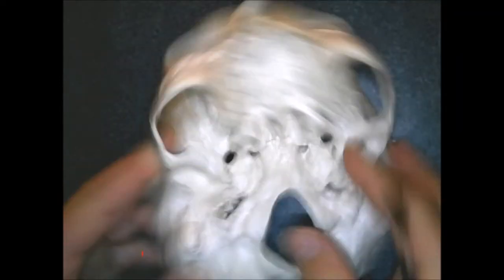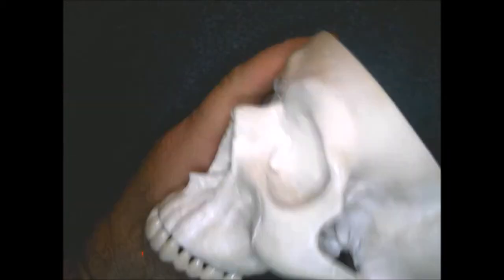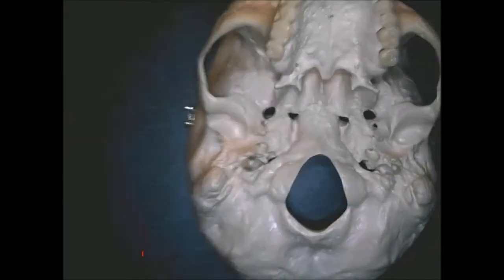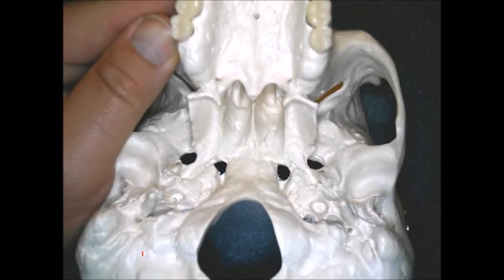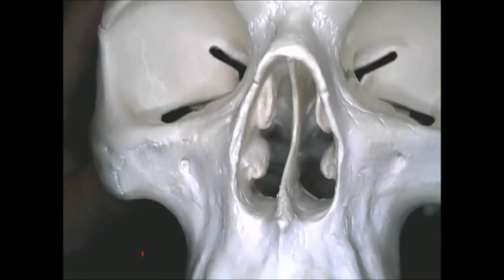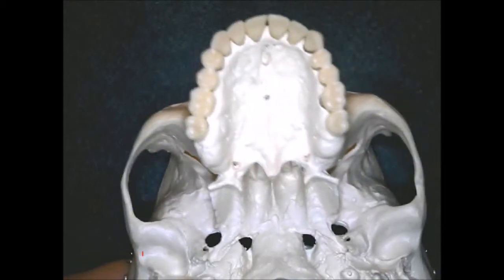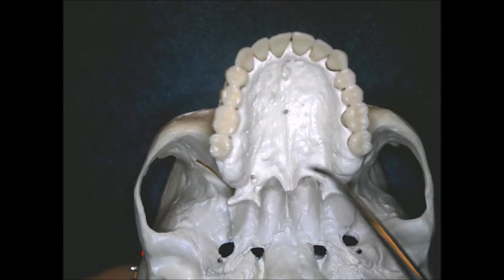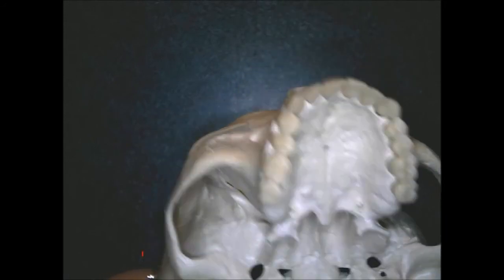Lacrimal, Vomer and Palatine Bones